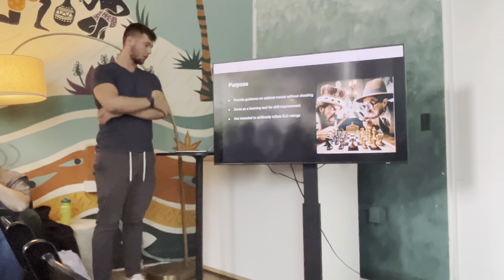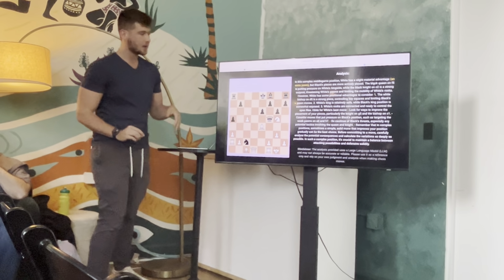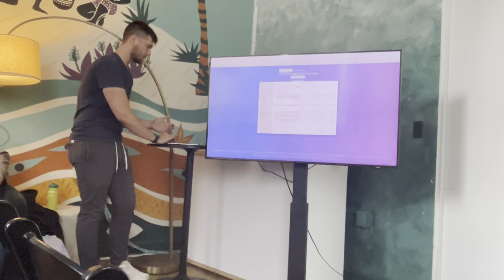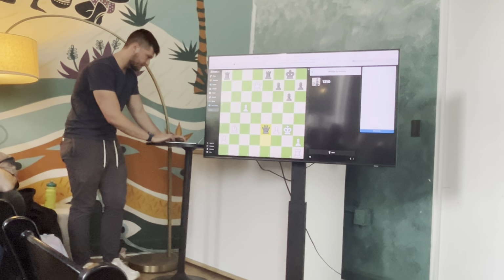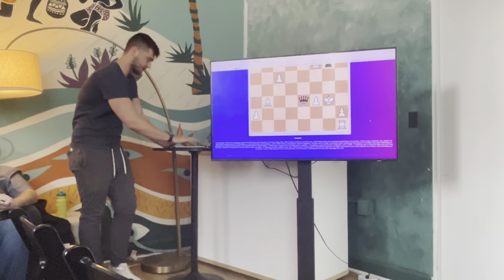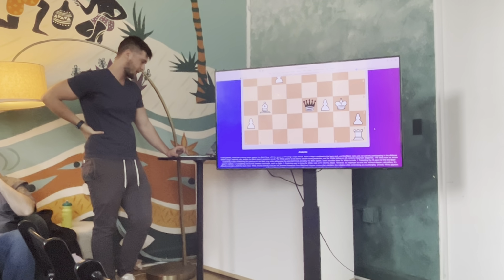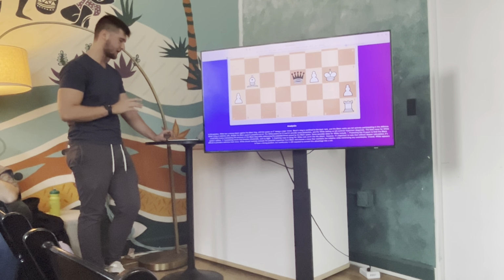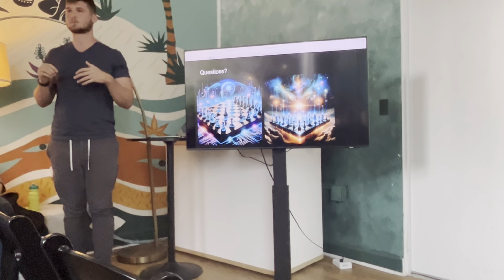Chess Predict @ AI Tinkerers Venice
chesspredict.com demo and presentation at AI Tinkerers in Venice 2024.